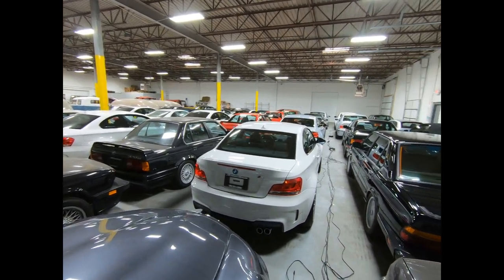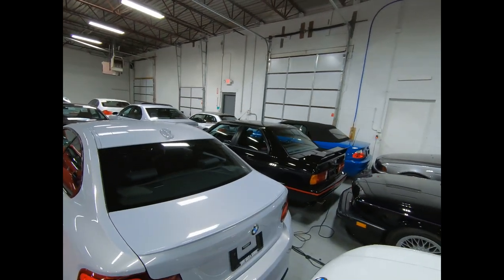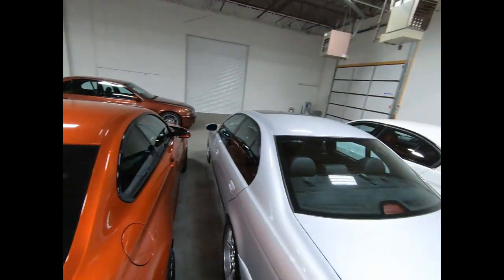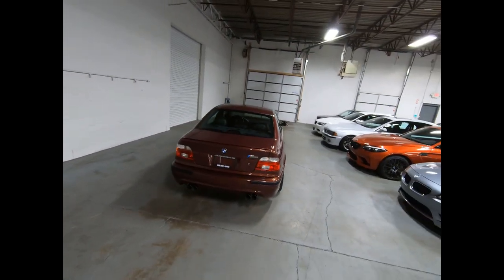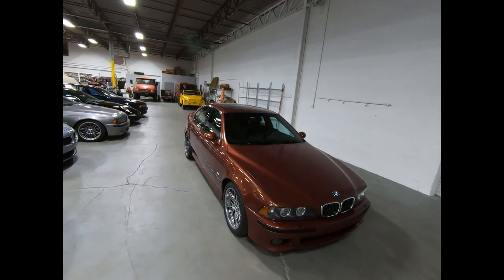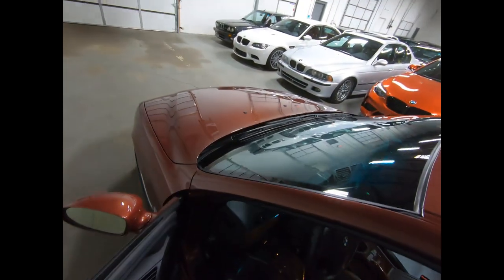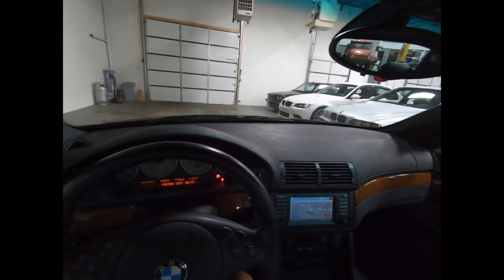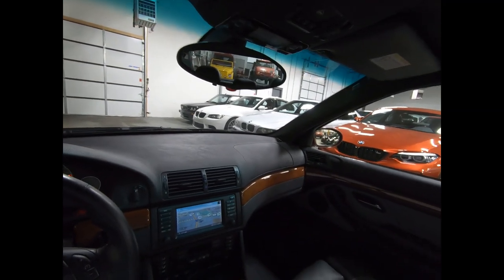The Analog BMW M5 - End of an Era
Which cars in our warehouse would you like to see more of?

We take a stroll through EAG's Super Secret Warehouse #2 and focus our attention on a special 2003 Chiarettorot M5.  This is the last M5 produced with a dipstick to check your oil and when the 6-speed manual was the only transmission option offered.

11608 Reading Road
Cincinnati, Ohio 45241